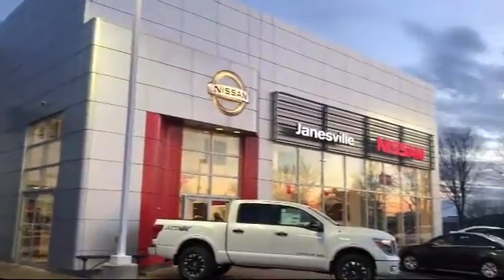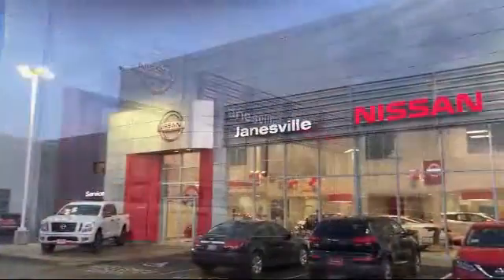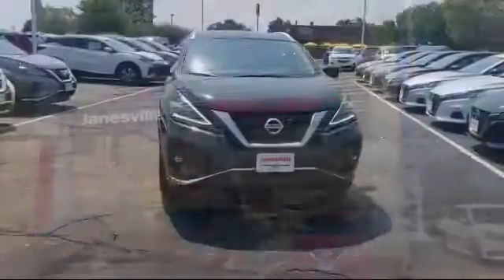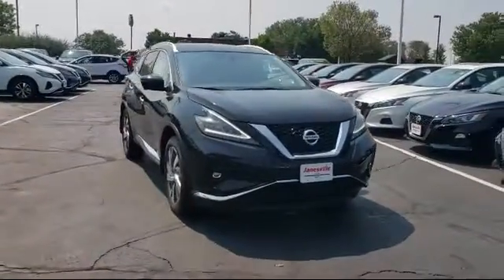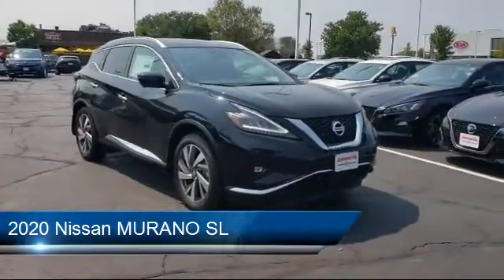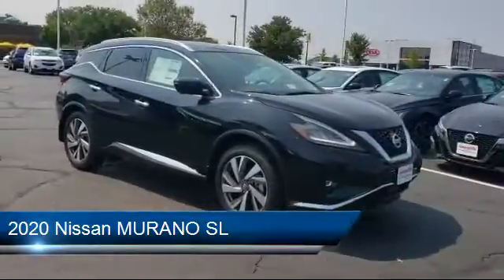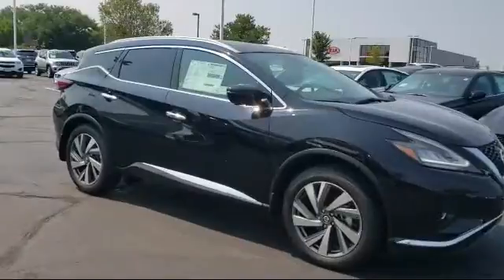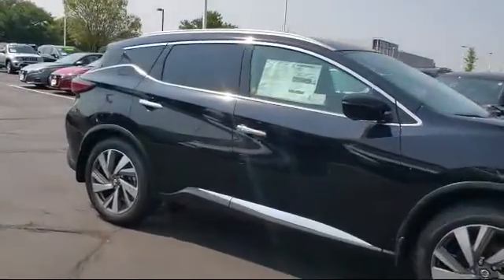2020 Nissan MURANO SL Janesville Milwaukee Madison Beloit Rockford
2020 Nissan MURANO SL Stock Number: NI6462 Vin:5N1AZ2CS9LN121440.